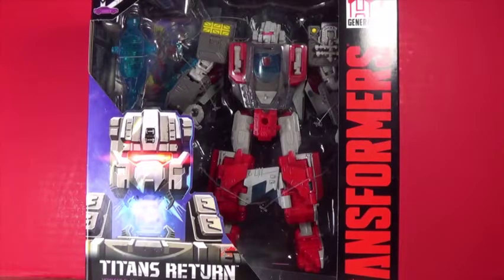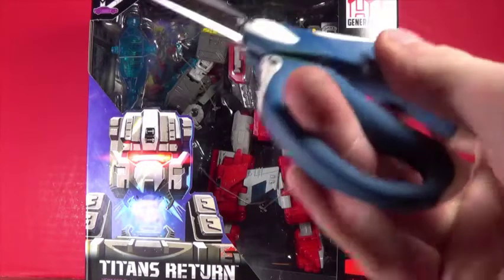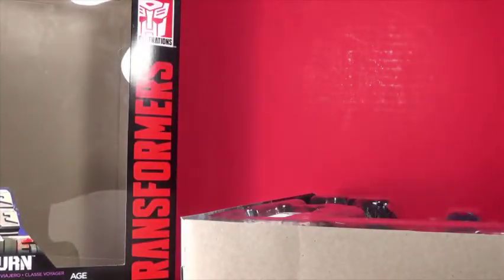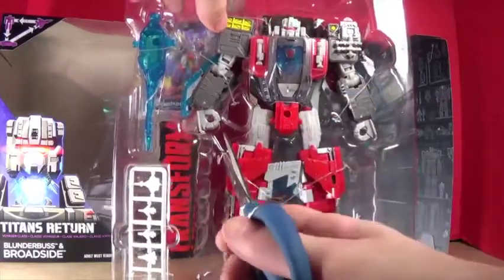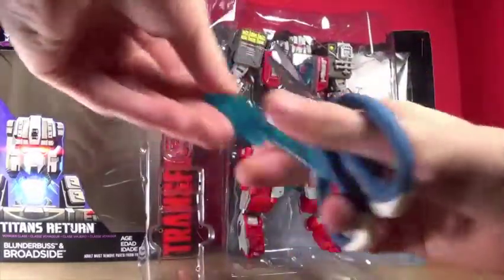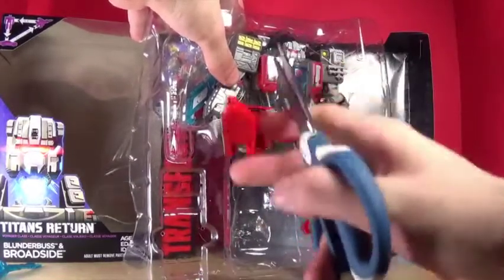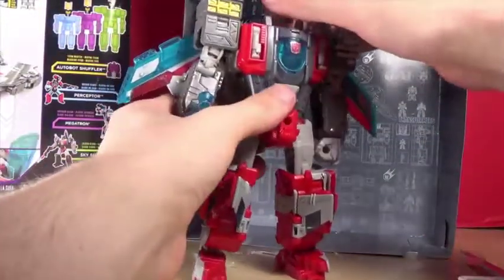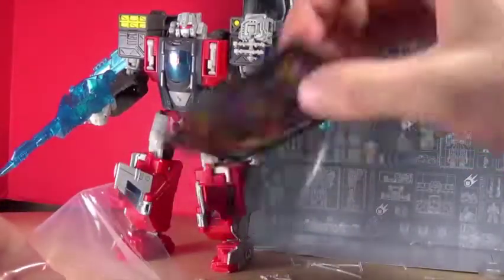OPENING: Transformers Generations Titans Return BROADSIDE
After receiving an in-box Transformers Generations Titans Return Voyager Class Broadside and Titan Master Blunderbuss, I figured to catch my reaction to opening, and first transforming it. This is not a review, this is a first impression/opening. Keep in mind, this is the first time opening it, I will likely not catch everything and get stuff wrong, thanks for understanding.